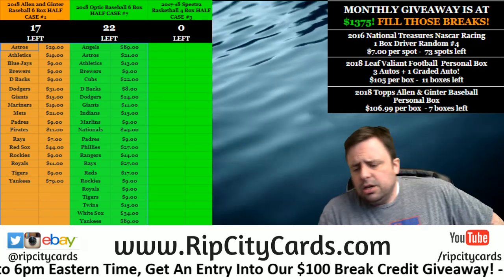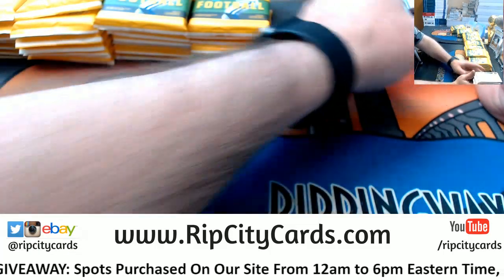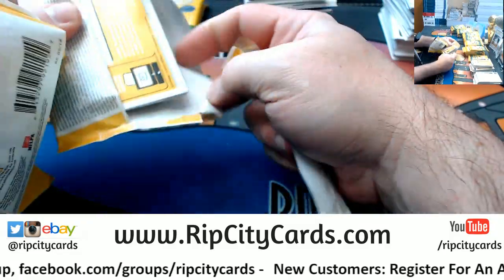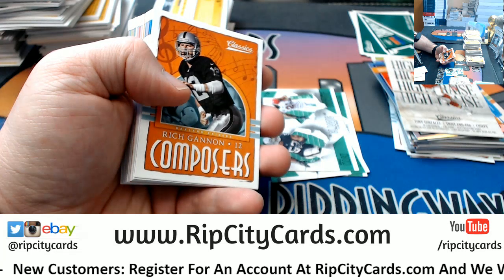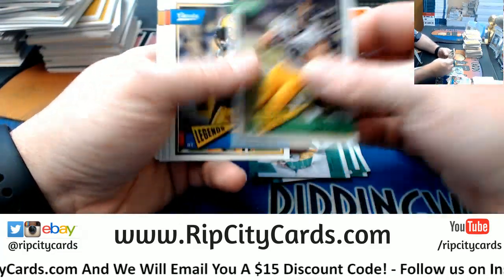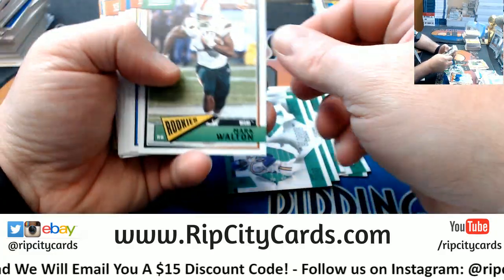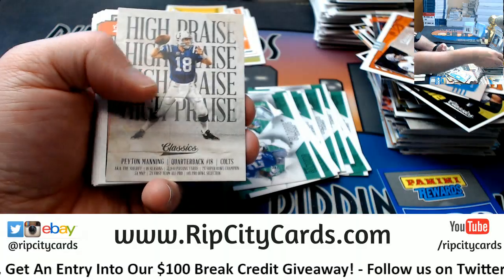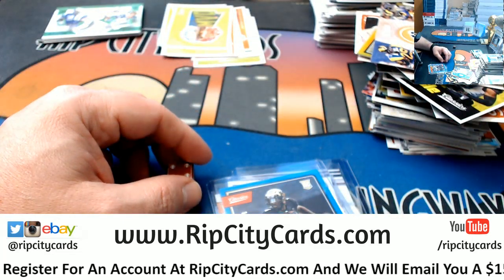2108 Classics Football 5 Box #21 EBAY